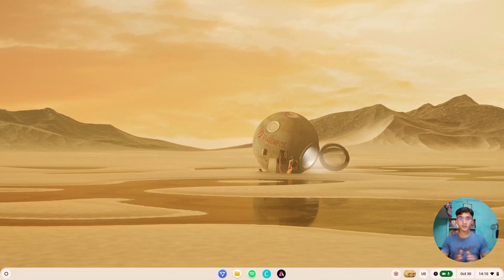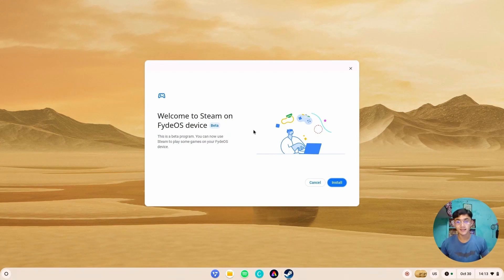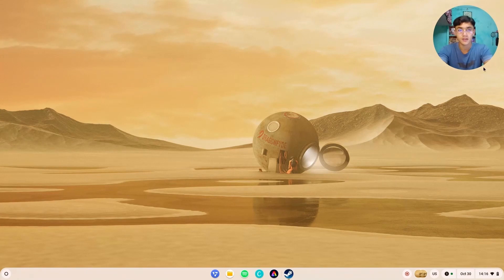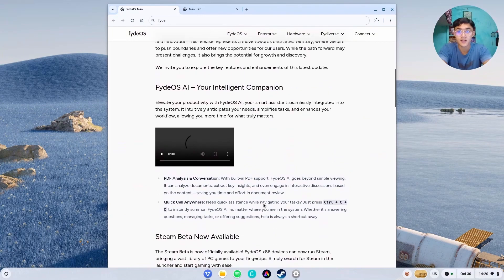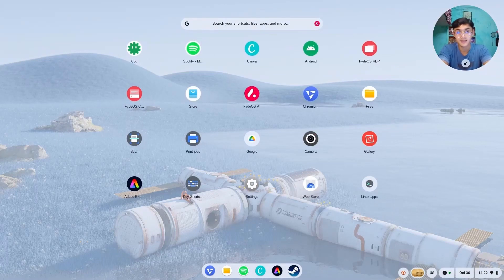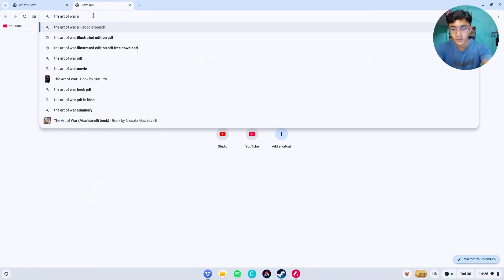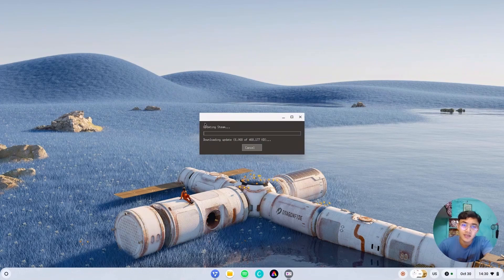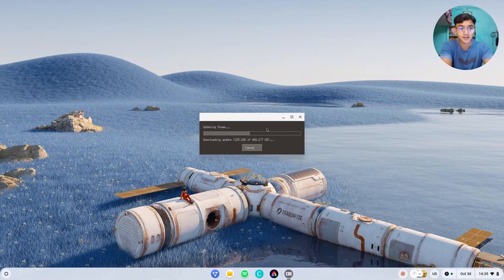New FydeOS 19 + AI • Gaming with Steam • KeyMapper for Android Games • The Best OS for Low End PCs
Hello Friends,
I'm Om and are U Tired of your old PC struggling to keep up? Want to play the latest games without breaking the bank? Look no further than FydeOS 19, the best operating system for low-end PCs! This video dives deep into the powerful AI features of FydeOS 19, showing you how it can boost performance and make your computer feel faster than ever. We'll also explore gaming with Steam on FydeOS 19, demonstrating how to run popular games smoothly even on older hardware. Plus, learn about the revolutionary KeyMapper feature that lets you play Android games seamlessly on your PC. Get ready to unlock the full potential of your computer with FydeOS 19!